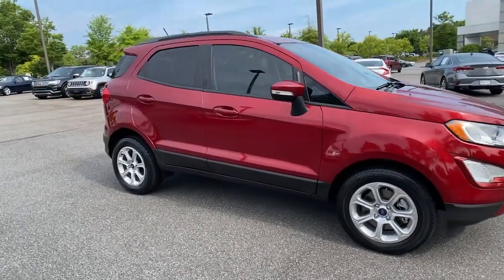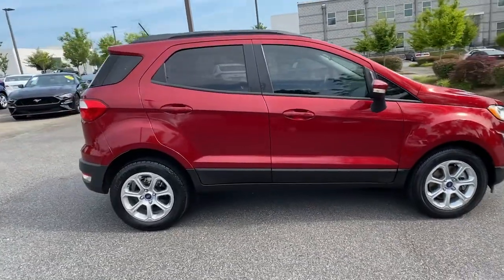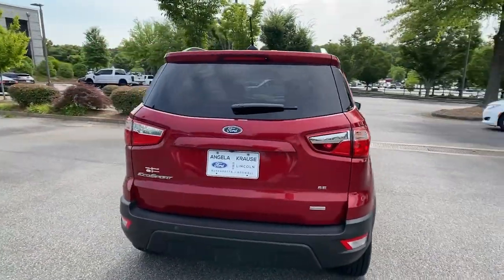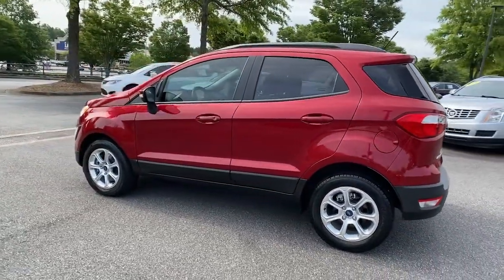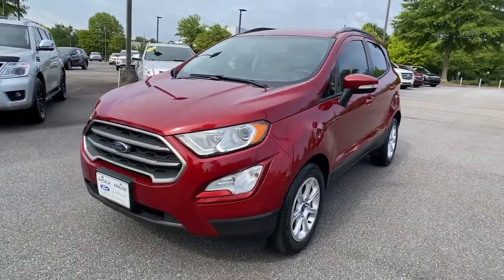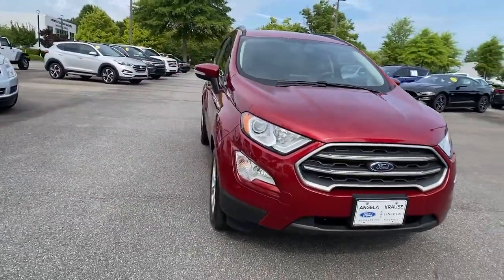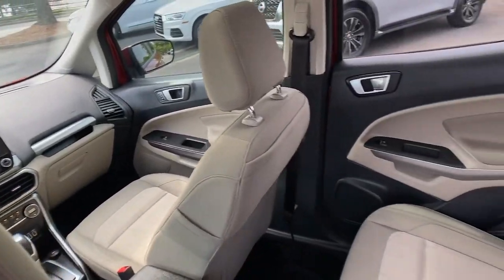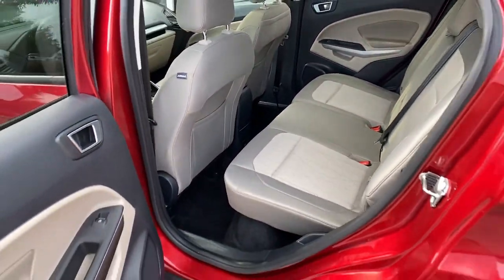2018 Ford EcoSport Alpharetta, Roswell, Cumming, Sandy Springs, Marietta, GA 216019A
Ruby Red Used 2018 Ford EcoSport available in Alpharetta, Georgia at Angela Krause Ford Lincoln. Servicing the Roswell, Cumming, Sandy Springs, Marietta, GA area.

Recent Arrival! 110V/150W AC Power Outlet 4-Wheel Disc Brakes 6 Speakers 7 Speakers ABS brakes Air Conditioning Alloy wheels AM/FM radio: SiriusXM Ambient Lighting AppLink/Apple CarPlay and Android Auto Automatic temperature control Axle Ratio: 3.44 BLIS Blind Spot Information System Brake assist Bumpers: body-color Compass Delay-off headlights Driver door bin Driver vanity mirror Dual front impact airbags Dual front side impact airbags Electronic Stability Control Emergency communication system: SYNC 3 911 Assist Equipment Group 200A Exterior Parking Camera Rear Front anti-roll bar Front Bucket Seats Front Center Armrest Front fog lights Front reading lights Front wheel independent suspension Fully automatic headlights Heated front seats Illuminated entry Knee airbag Leather Shift Knob Leather steering wheel Low tire pressure warning Occupant sensing airbag Outside temperature display Overhead airbag Overhead console Panic alarm Passenger door bin Passenger vanity mirror Power door mirrors Power driver seat Power moonroof Power steering Power windows Radio data system Radio: AM/FM Stereo w/MP3 Capable Rear Parking Sensors Rear seat center armrest Rear side impact airbag Rear window defroster Rear window wiper Remote keyless entry Roof rack: rails only SE Convenience Package SiriusXM Radio Speed control Speed-sensing steering Split folding rear seat Steering wheel mounted audio controls SYNC 3 Communications & Entertainment System SYNC 3 Communications & Entertainment System w/47B SYNC Connect Tachometer Telescoping steering wheel Tilt steering wheel Tire Inflator & Sealant Kit Traction control Trip computer Turn signal indicator mirrors Unique Cloth Heated Bucket Seats Variably intermittent wipers Wheels: 16 Shadow Silver-Painted Aluminum.brbrOdometer is 4315 miles below market average! Clean CARFAX. CARFAX One-Owner.brbrRuby Red 2018 Ford EcoSport SE EcoBoost 1.0L I3 GTDi DOHC Turbocharged VCT FWD 27/29 City/Highway MPG